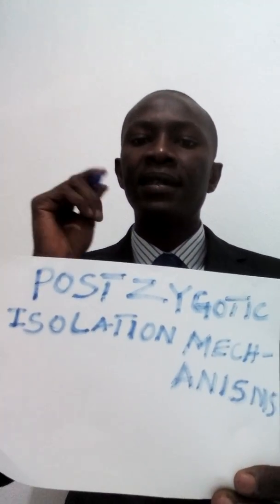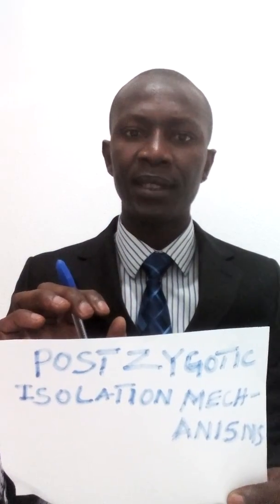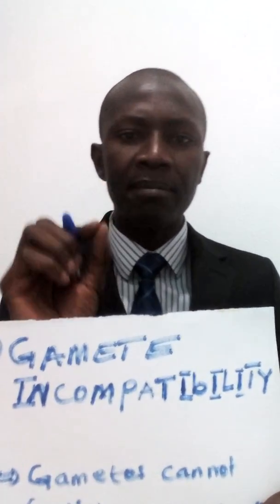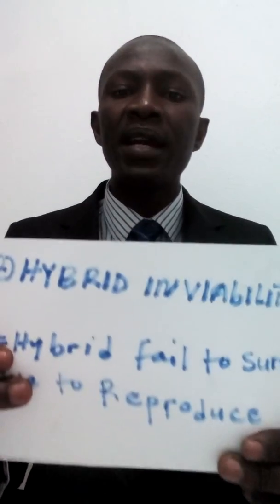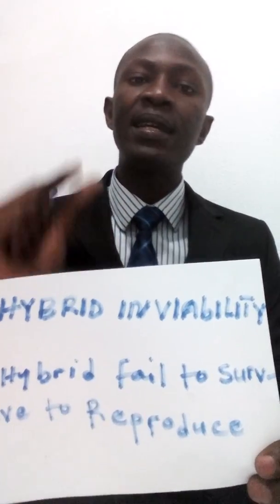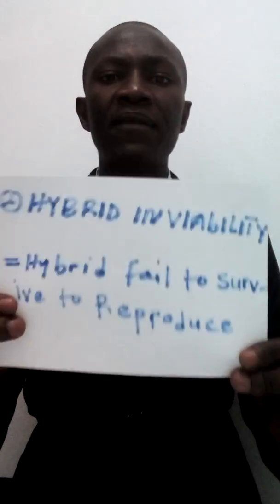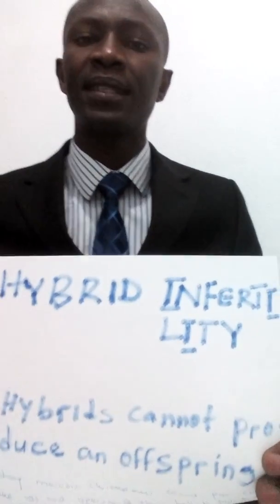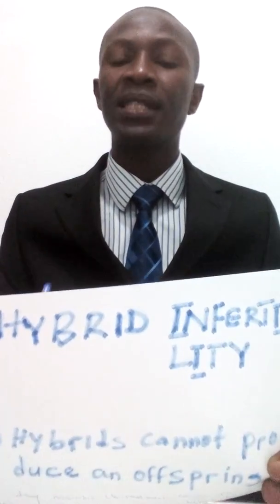Post mating isolation mechanism